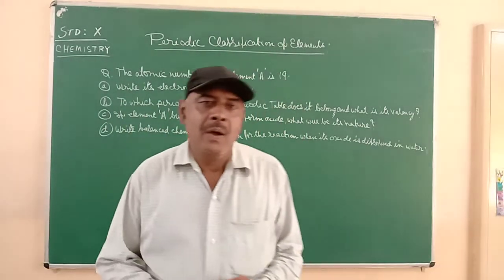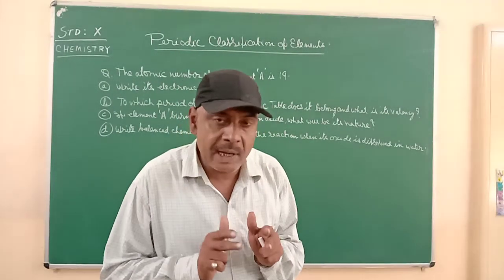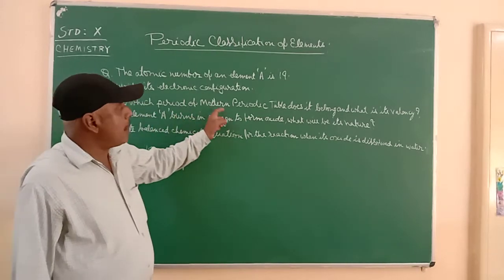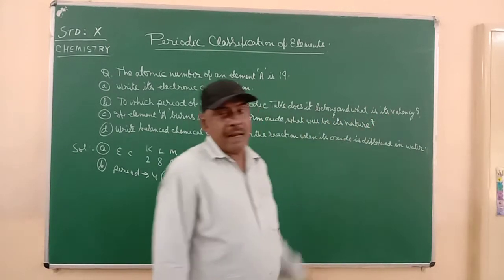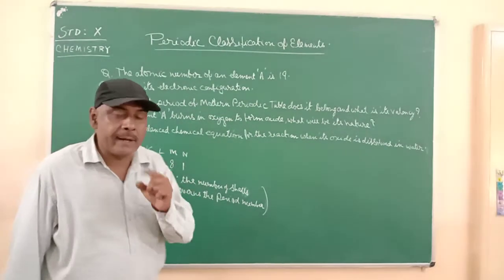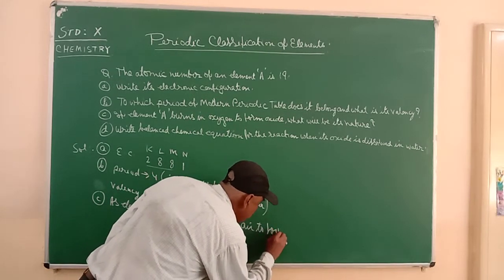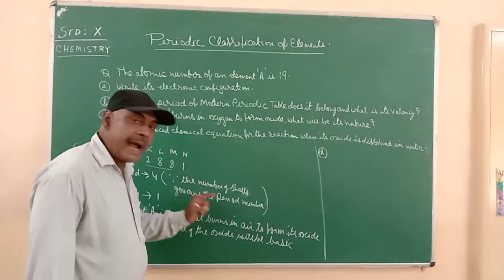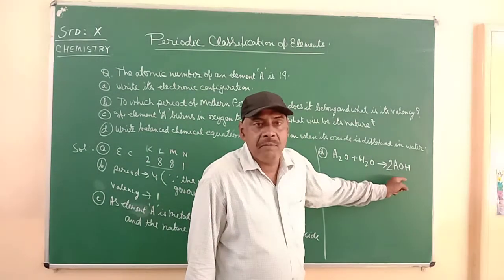STD X CHEMISTRY PERIODIC CLASSIFICATION OF ELEMENTS 2